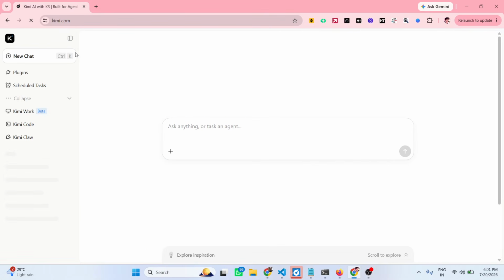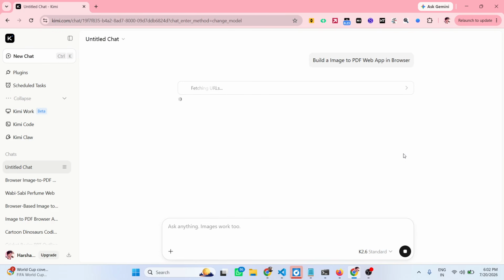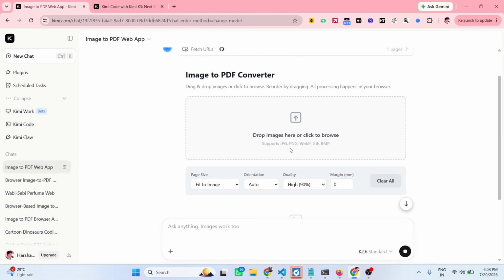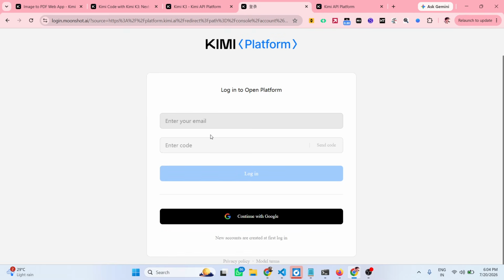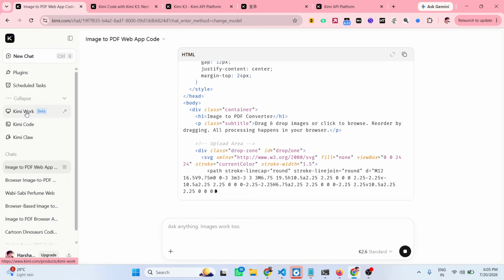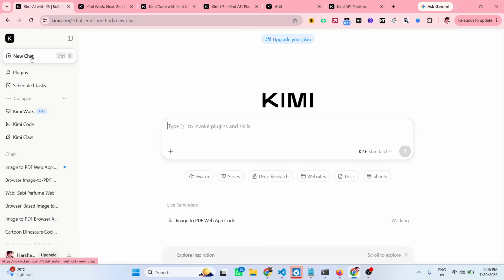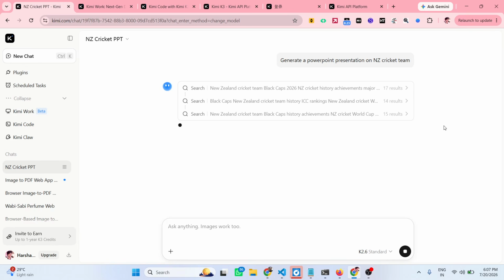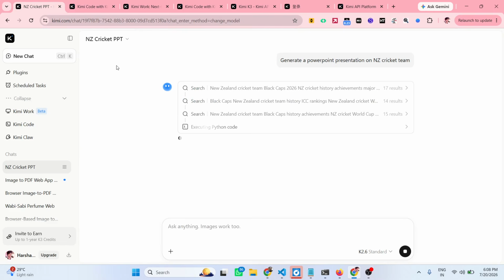This Chinese Kimi K3 AI Model is FREE & UNLIMITED to Build Coding Apps & FREE API Key (Claude Fable)